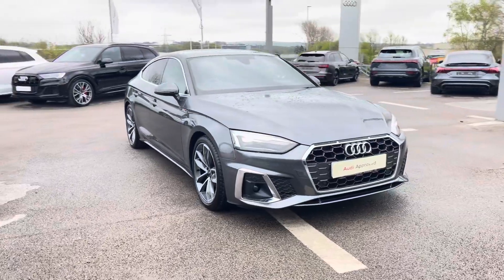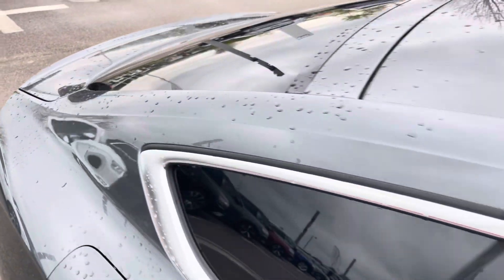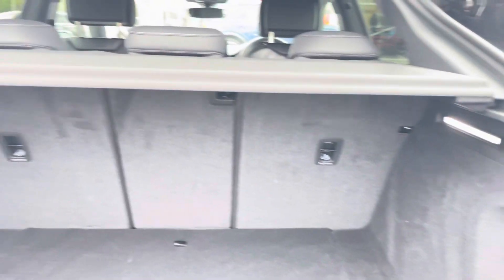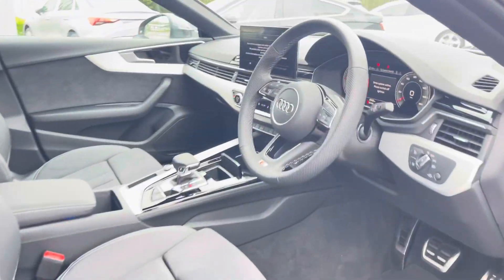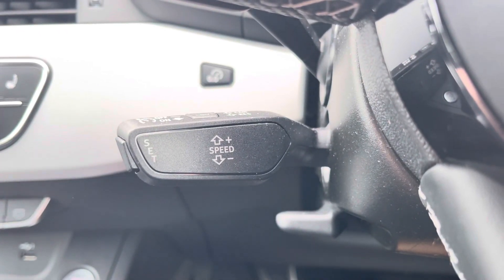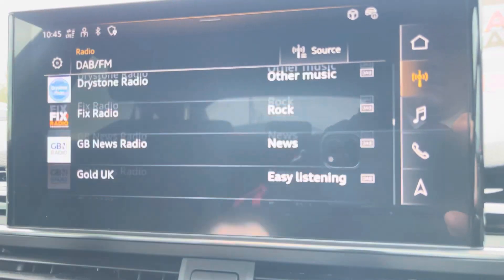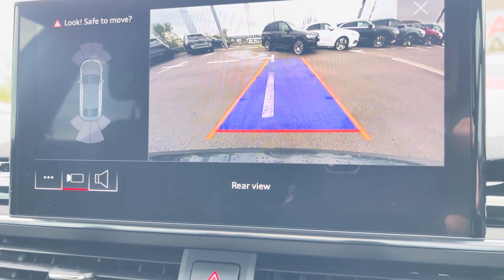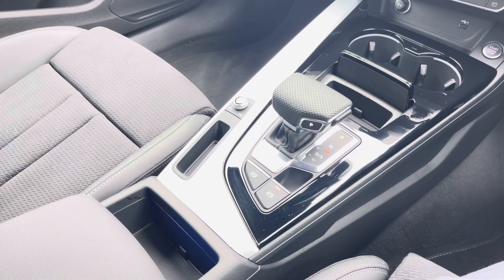Approved Used Audi A5 2.0 TDI 35 S line Sportback S Tronic | Blackburn Audi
Check out this approved used Audi A5 2.0 TDI 35 S line Sportback S Tronic, currently for sale at Blackburn Audi.

Audi A5 2.0 TDI 35 S line Sportback S Tronic
4,061 miles
Diesel
Automatic
Daytona Grey paint

Key features include:
LED Headlights
19 inch 5-Spoke Cavo Design alloys
Heated seats
3-Zone Electronic Climate Control
DAB Radio
Cruise Control
SatNav

Chapters:
0:05 Exterior Tour
0:40 Alloy Wheels
0:48 Boot Space
1:07 Interior Tour
1:31 Interior Features